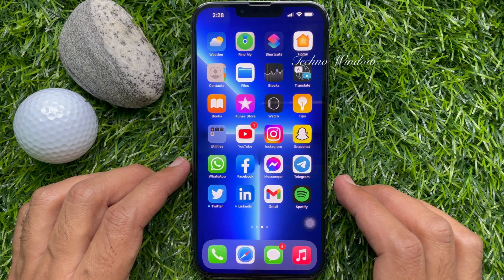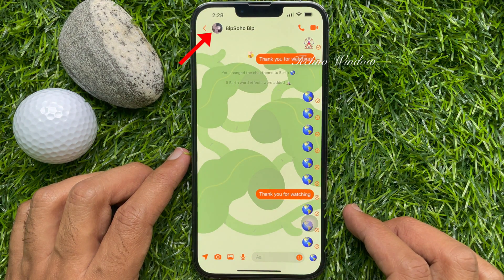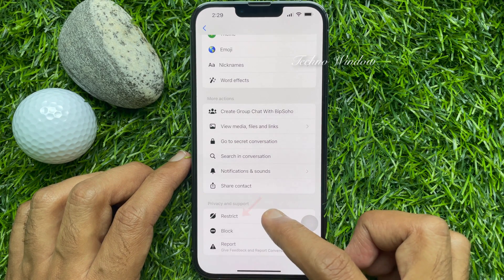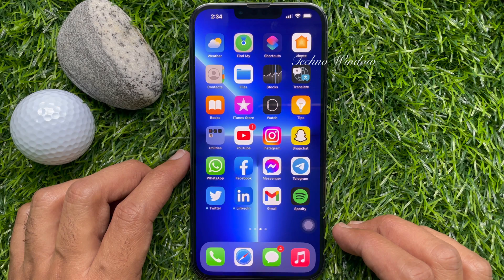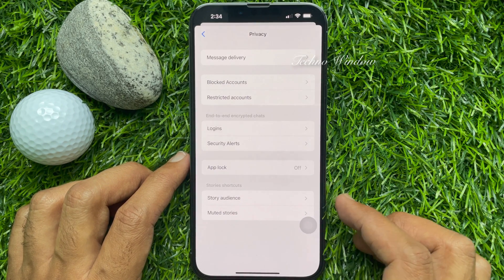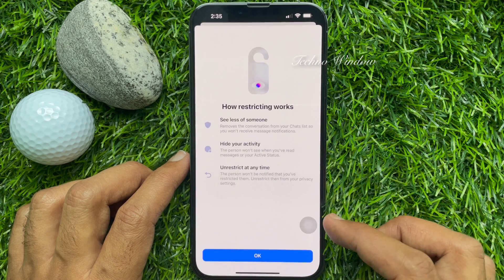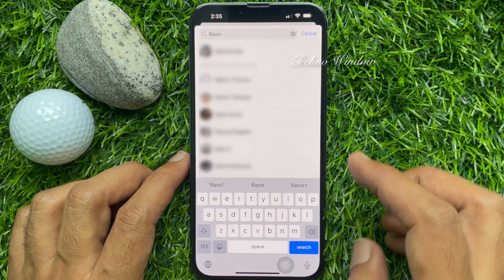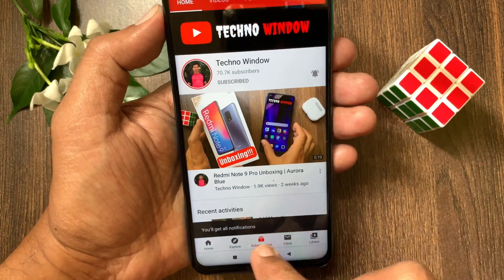How To Restrict Someone On Messenger | Messenger Restrict Option